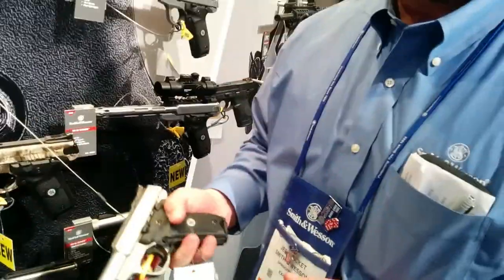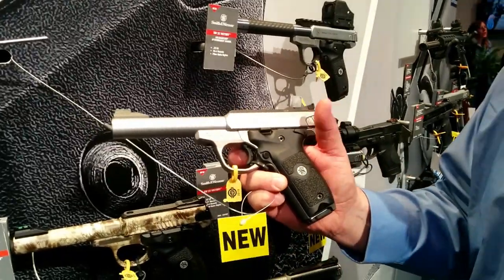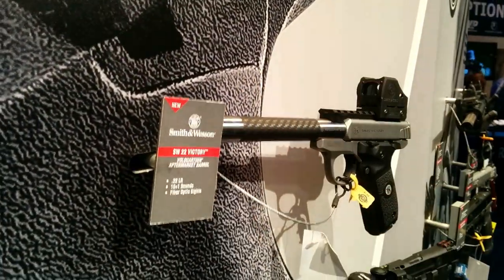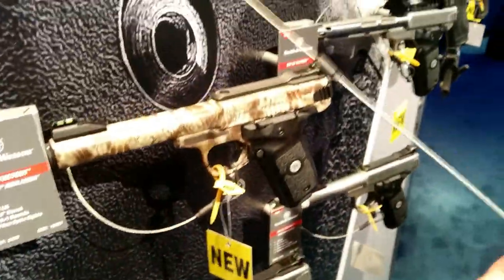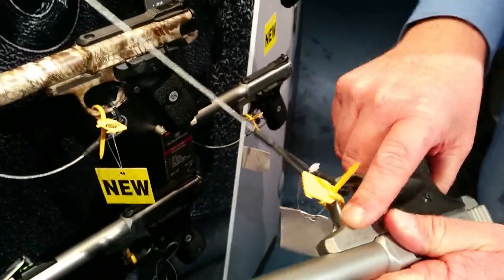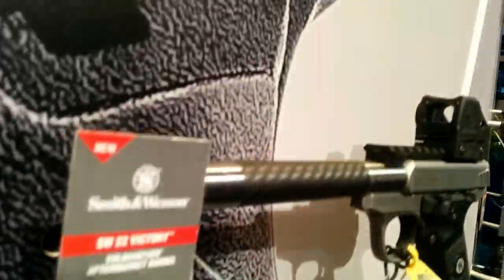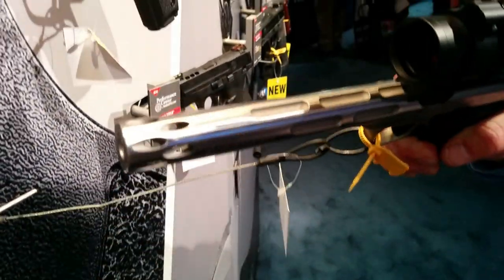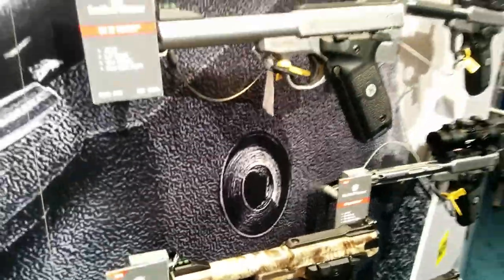Smith & Wesson 22 Victory SHOT Show 2016 - Gear-Report.com:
“This site contains affiliate links for which I may be compensated” “This site contains affiliate links for which I may be compensated” Jeff from Smith & Wesson shows us their new modular .22lr semi-auto pistol, the SW22 Victory. As you can see, this little pistol promises to be a customizer's dream.